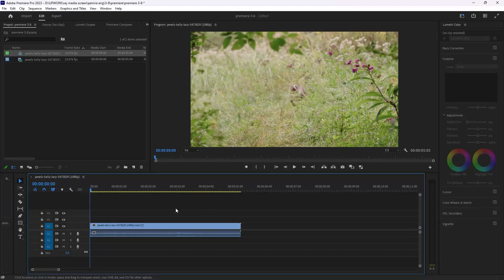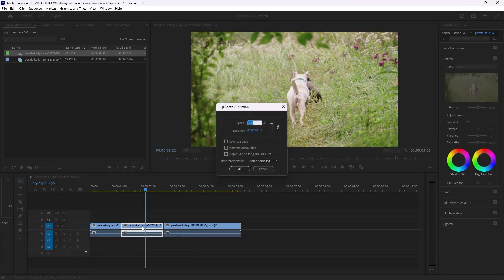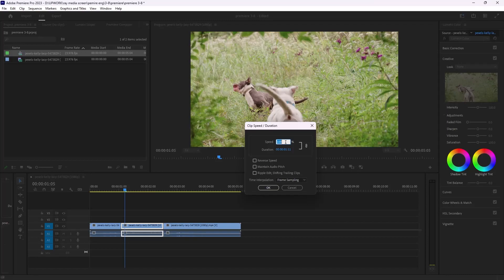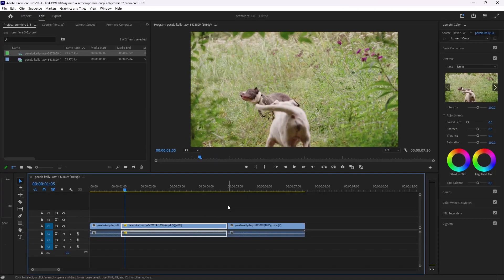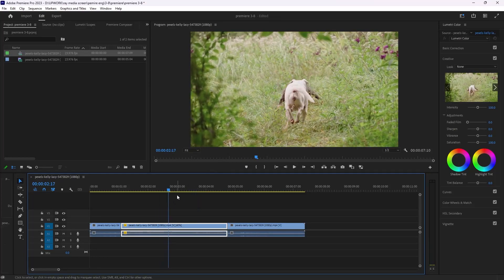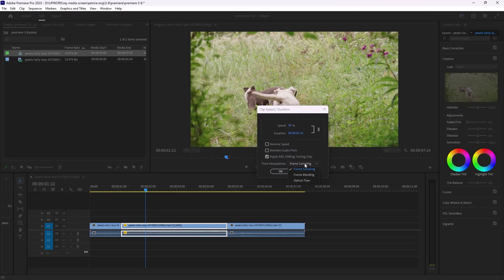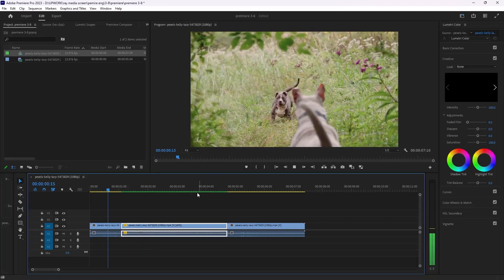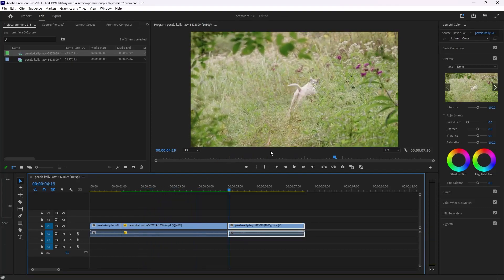Smooth Slow Motion Tutorial With 25fps footage | QUICK AND EASY | adobe premiere pro tutorial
1. My Video Maker

Welcome to this Adobe Premiere Pro tutorial where we will explore slow motion video editing techniques and show you how to create smooth slow motion in Premiere Pro. In this video, we will cover how to create slow motion in Premiere Pro, how to use optical flow to create smooth slow motion, and how to adjust the speed of your clips.

We will also discuss important Premiere Pro features and how to use them to enhance your video editing skills. By the end of this video, you'll have a solid understanding of how to create smooth slow motion in Premiere Pro and how to make your videos stand out with this technique.

So, whether you're a beginner or an experienced video editor, this tutorial is for you. Sit back, relax, and let's dive into this Premiere Pro slow motion tutorial together!

2. My Scripts Writer